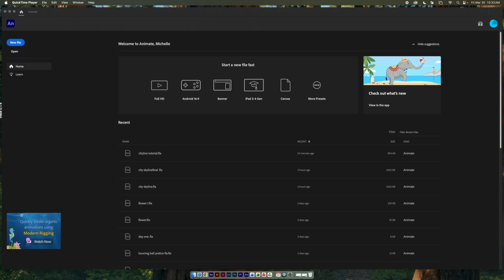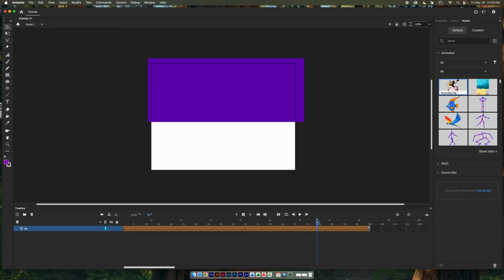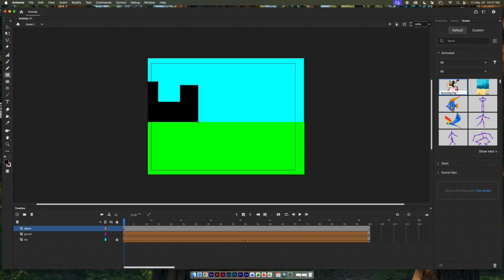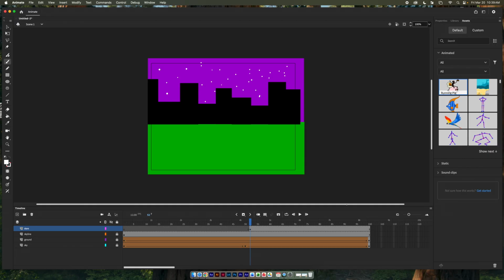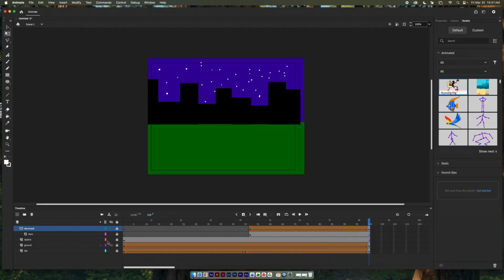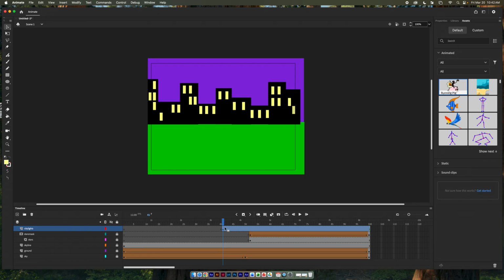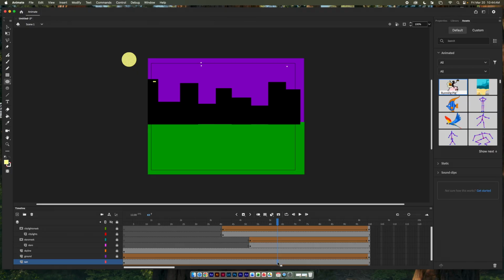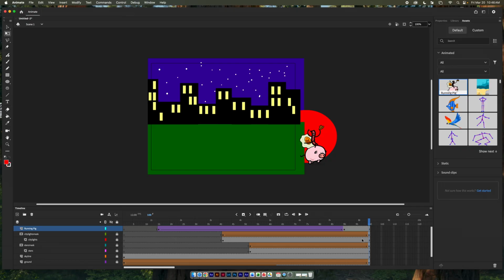city tutorial in animate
step by step cityskyline tutorial in animate